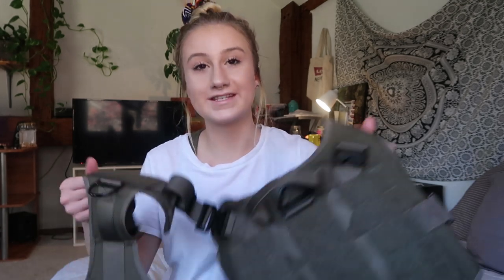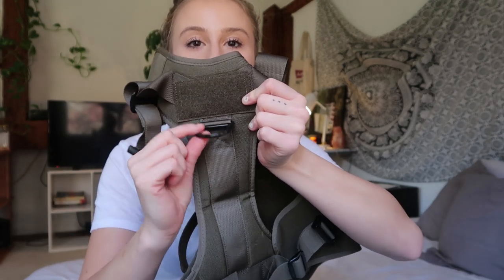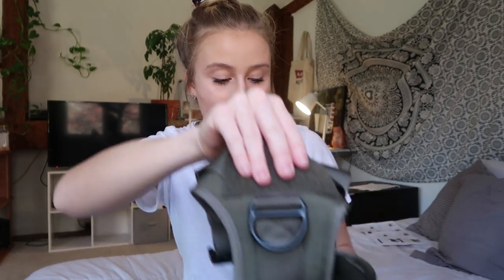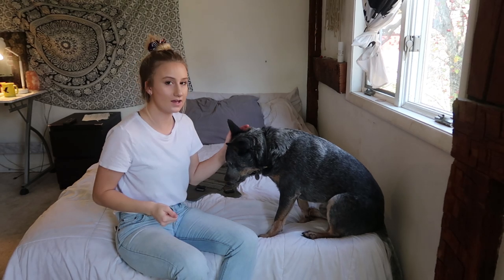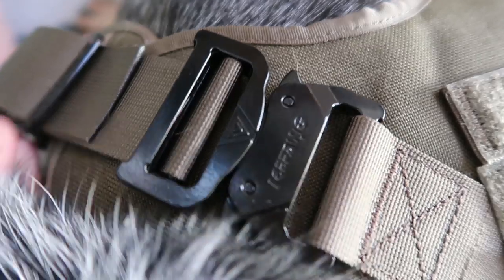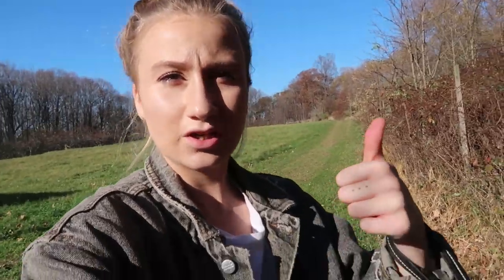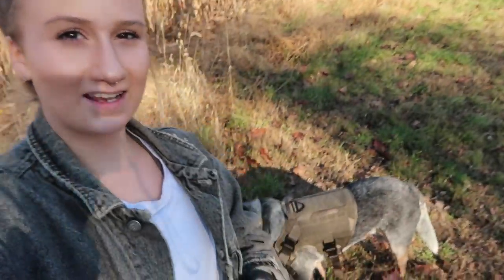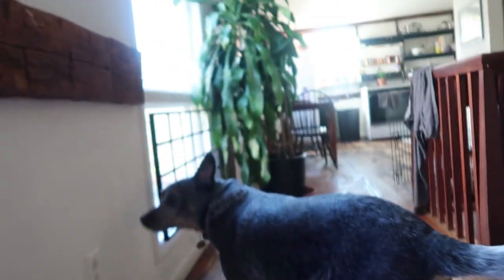I Bought my Bluey a Tactical Harness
ICEFANG TACTICAL HARNESS
Hey guys! I recently bought Lou a Tactical Harness, and in this video, I review the harness & get Lou comfortable with it. I haven’t used a harness with Lou since he was a pup so let’s see how this turns out !

INSTAGRAMS:

Liz & Lou’s page: Liz_and_Lou_

Liz’s Travel page: _Elizabeth.elaine